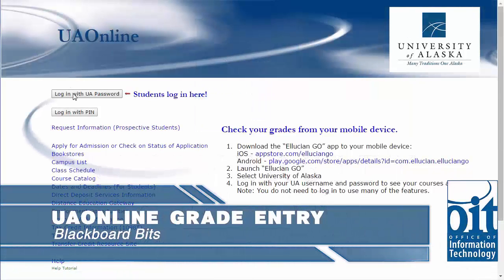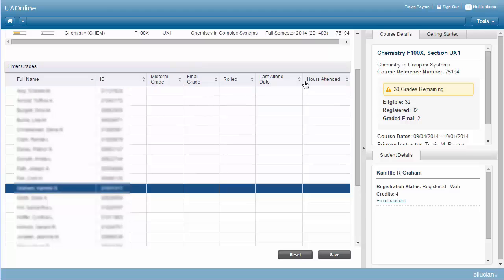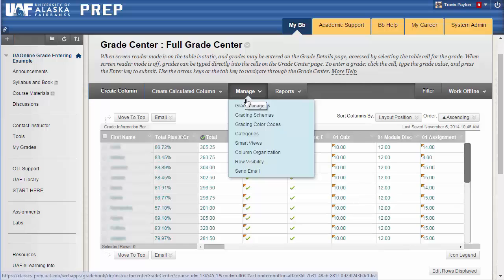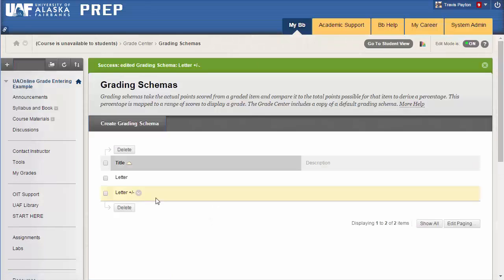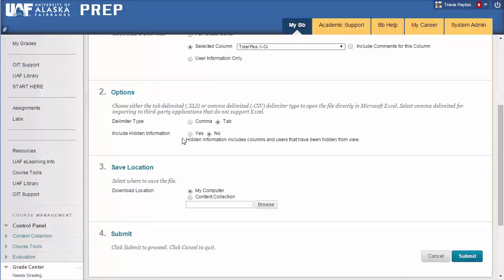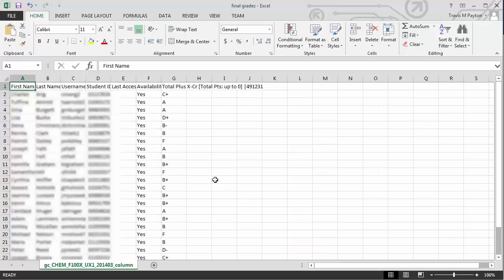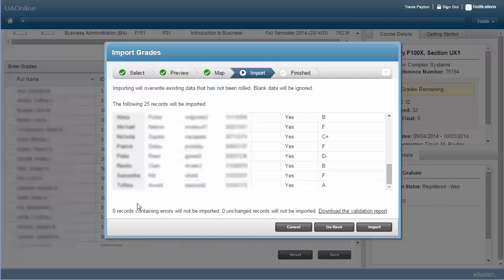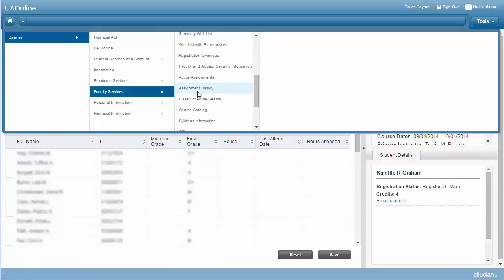UAOnline Grade Entry with Blackboard